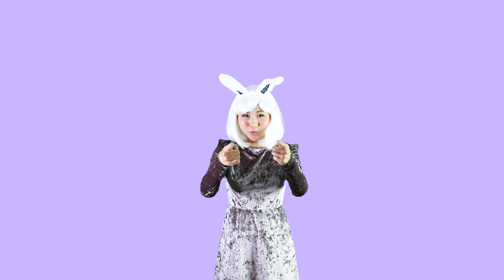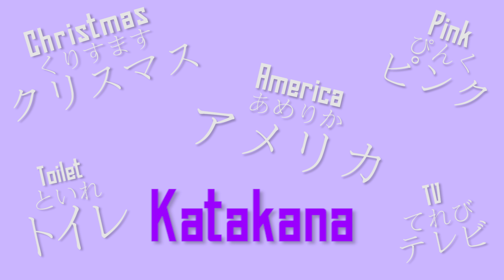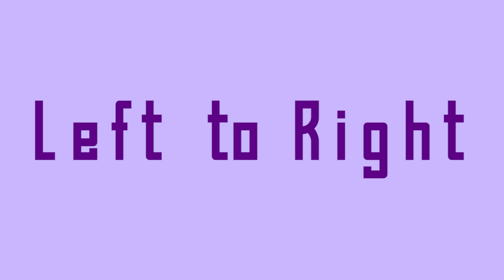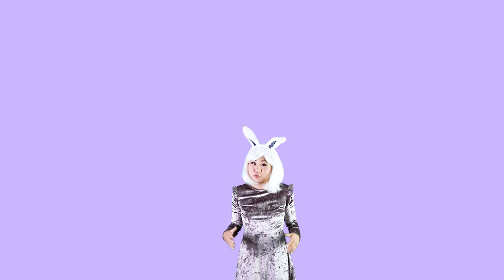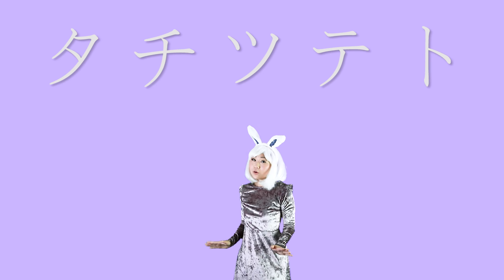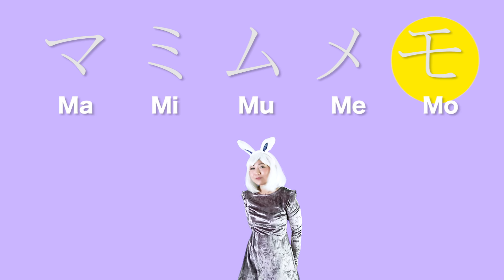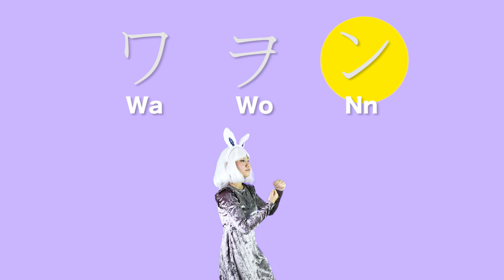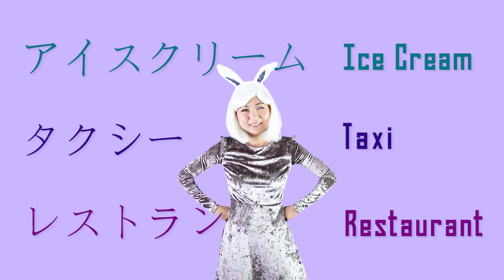Learn Katakana fast in 3 minutes | カタカナのうた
Let's learn Katakana together! It's the same pronounciation as Hiragana, but with different characters. You will need to know this if you want to communicate using foreign words. Sing-along with me!